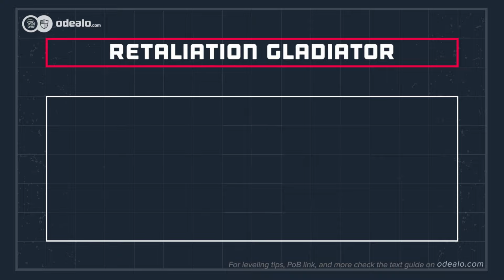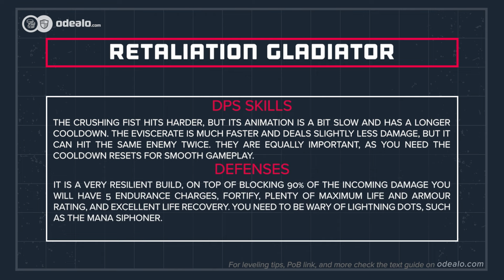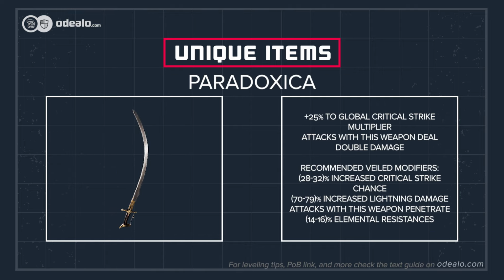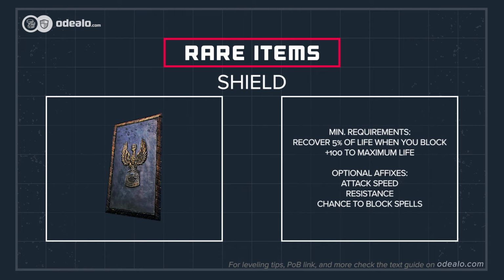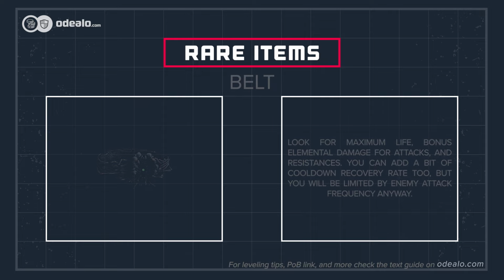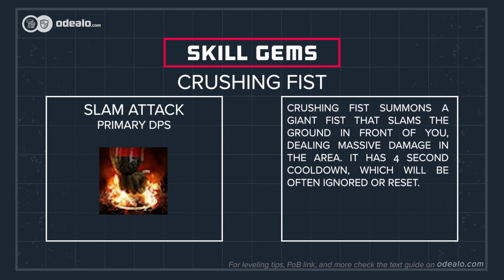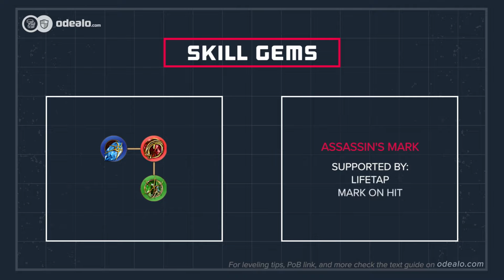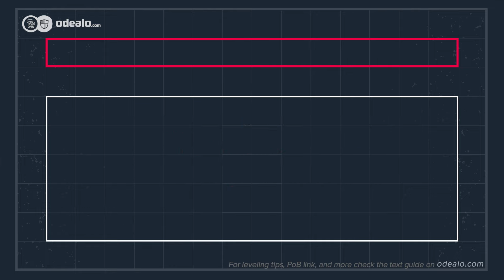DORYANI'S RETALIATION GLADIATOR Build Guide [POE 3.25]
0:00 Intro
0:04 Gameplay video
2:55 Build overview
5:22 Gear, Jewels, Flasks
11:04 Skill Gems and Sockets
13:51 Bandits, Pantheon, and Passive Tree